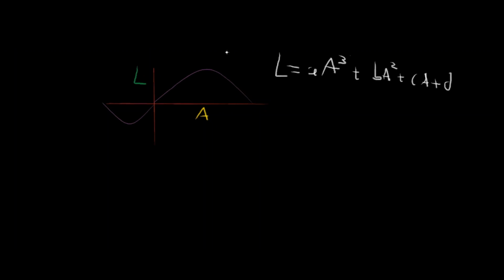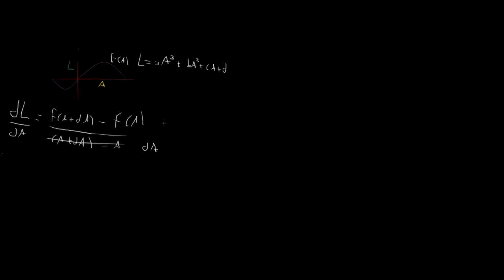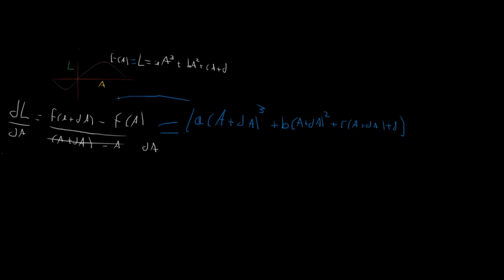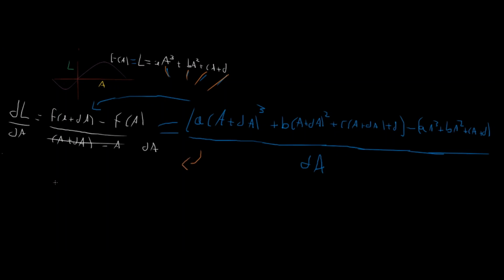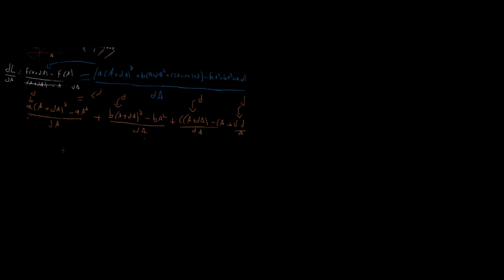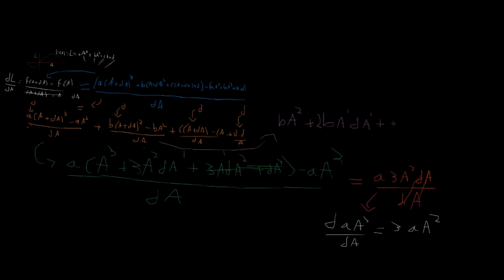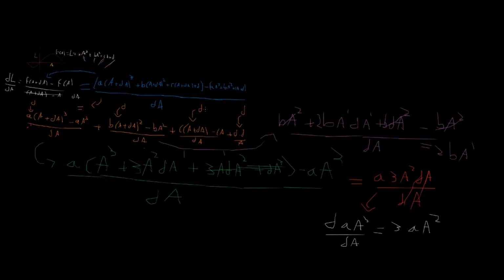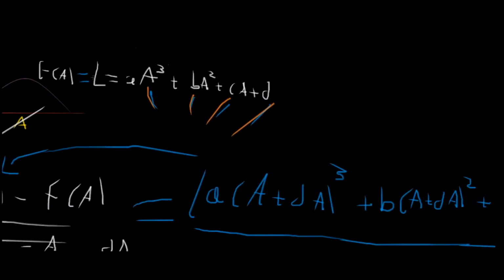A-Level Maths: *NOT A REAL DINOSAUR!* Scenario + Proof of Differentiation! Differentiation part 3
I forgot to mention, the best part about the book, is that on the platform (Teachable), you can ask me anything, and I can add it into the chapters, whatever, and whenever!

Songs:

Tekken 7 - Moment Of Impact

Persona 5 - Wake Up, Get Up, Get Out There - Instrumental

Pokemon Sword and Shield - Champion Leon Theme

Sonic 06 - Result